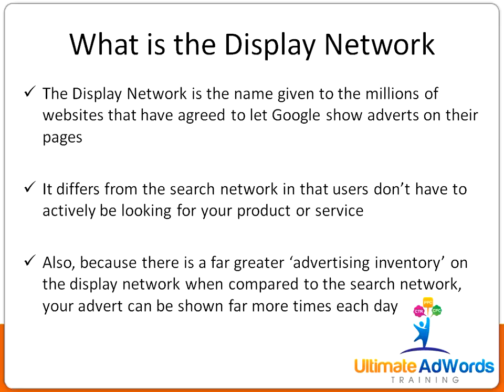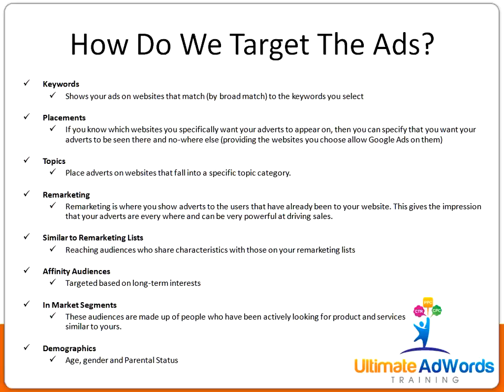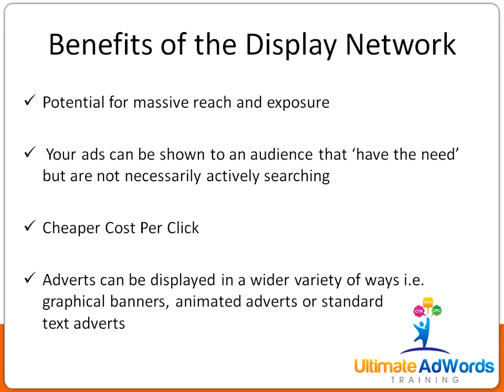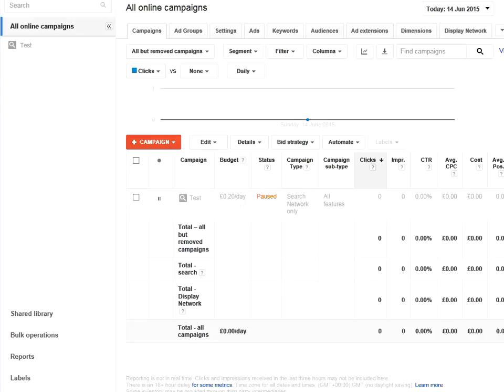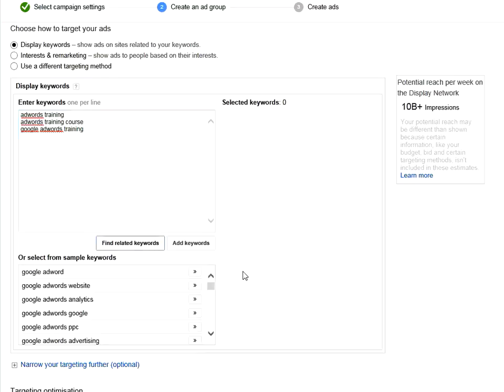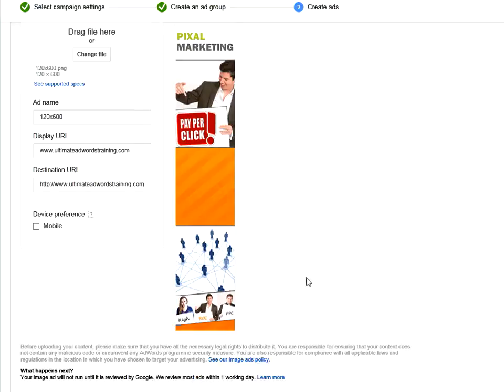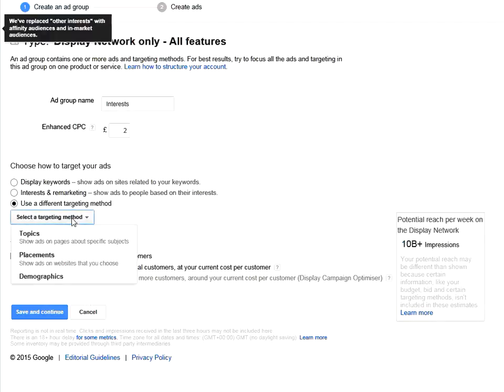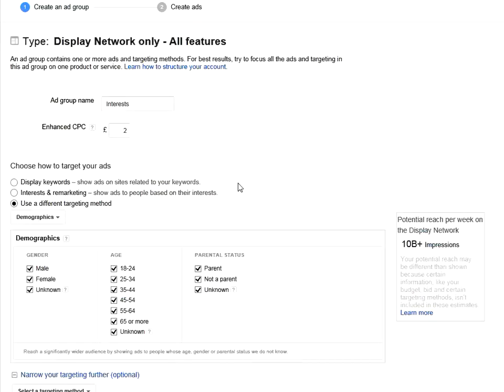Google Adwords Display Network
Steve Perry, owner of multi-award winning Pay Per Click agency shares this video about the many ways to use the Display Network.